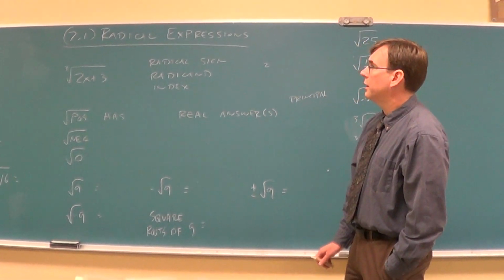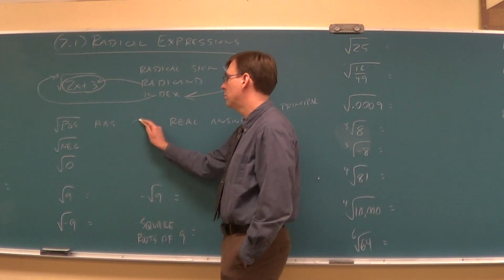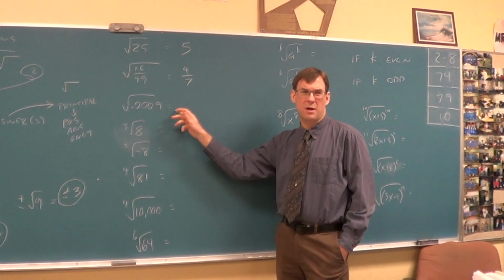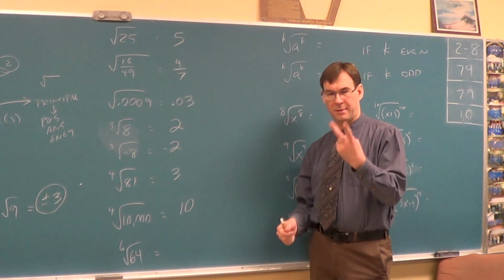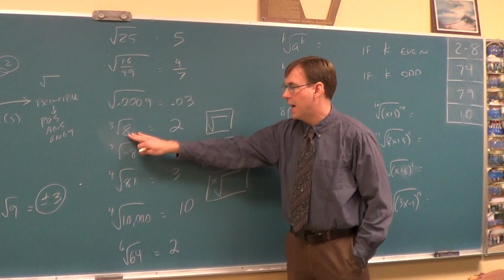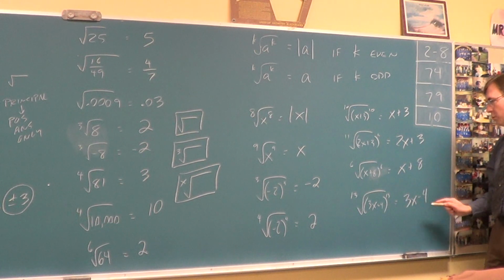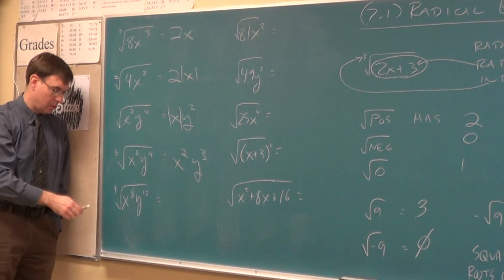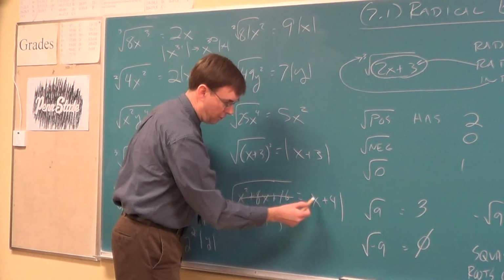Algebra 2 Video, 7.1